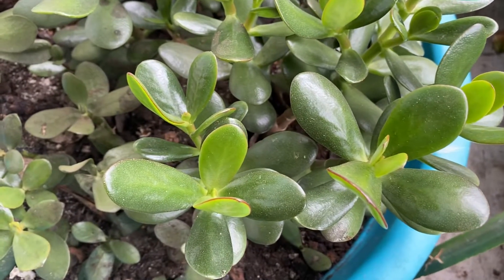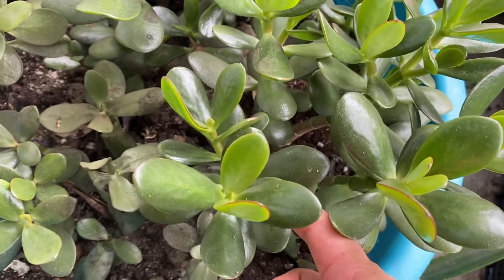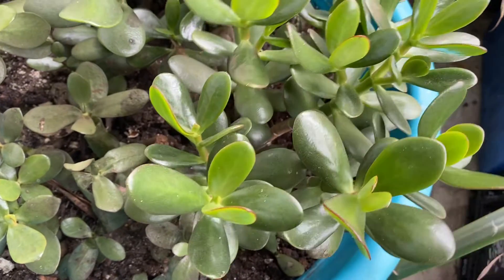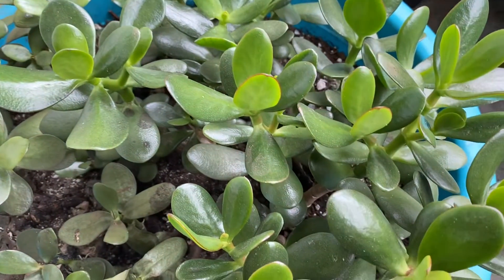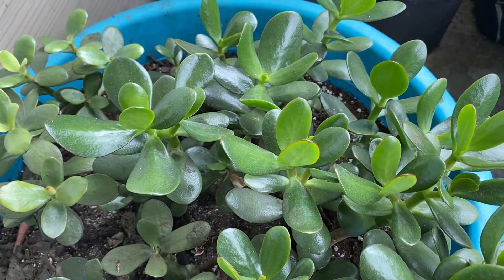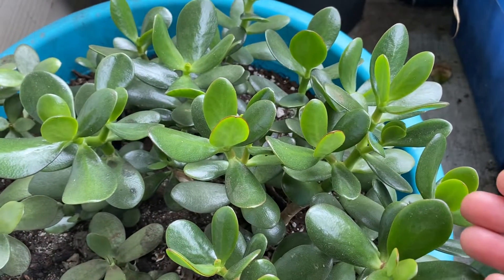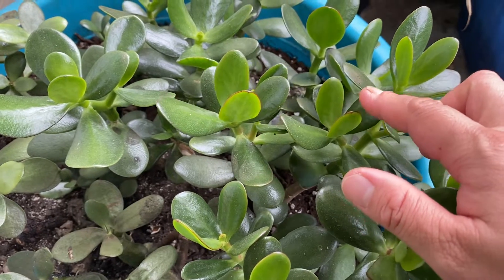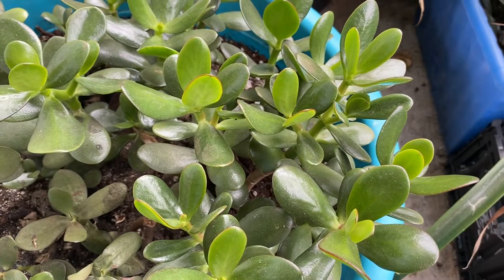Jade Plants it can be Outdoor Indoor house plants Succulents I water them once in 2 weeks